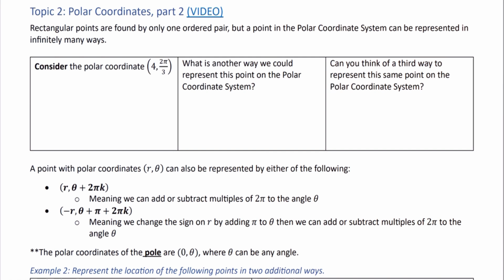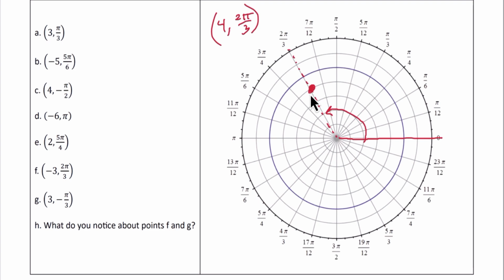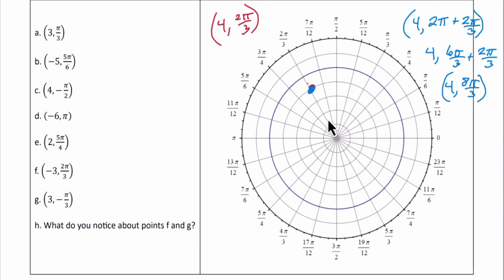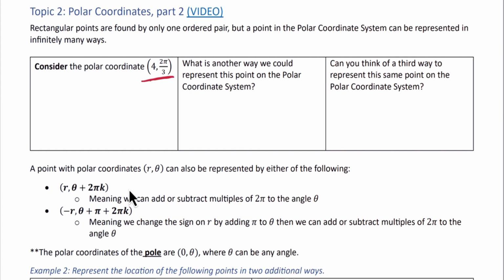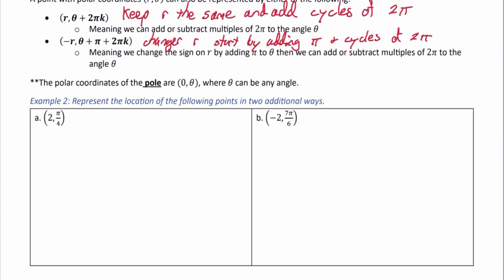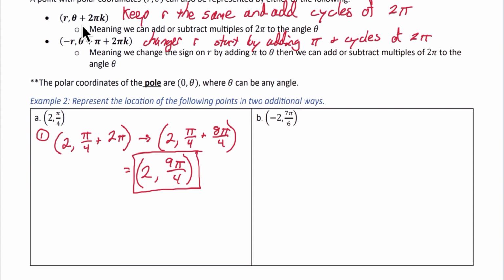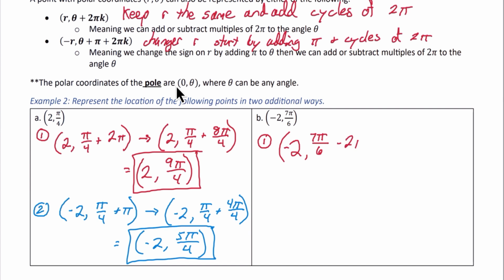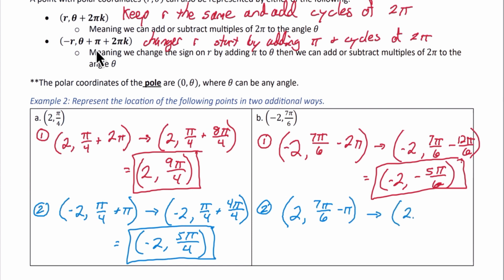Polar Coordinates (part 2)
Learn how to represent a polar coordinate multiple different ways